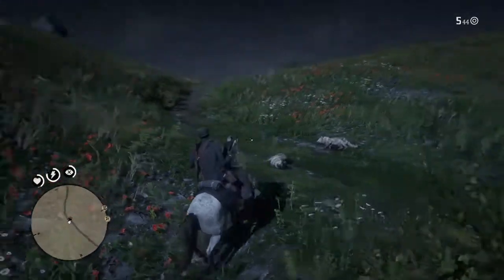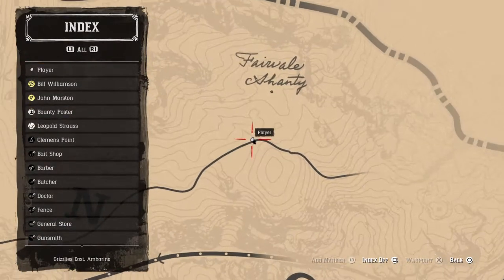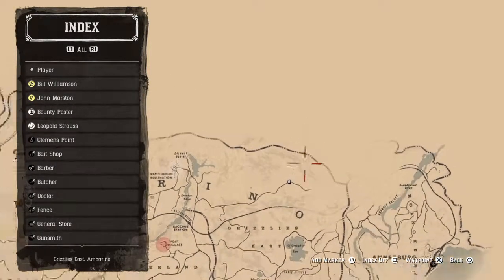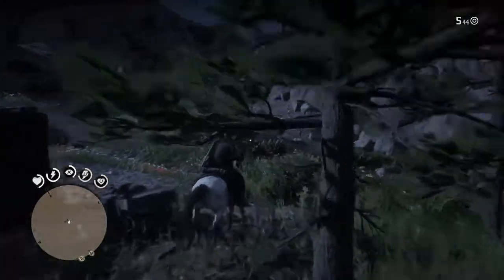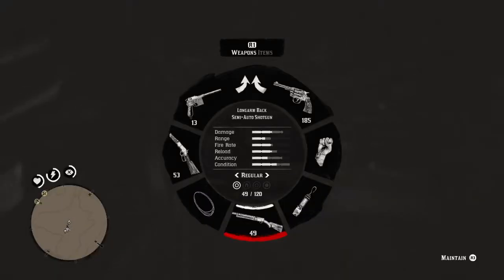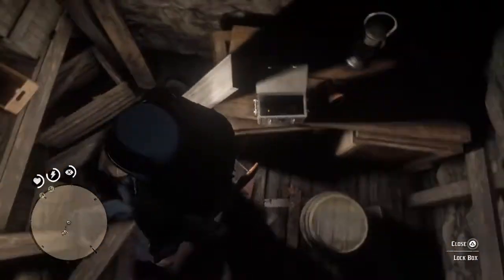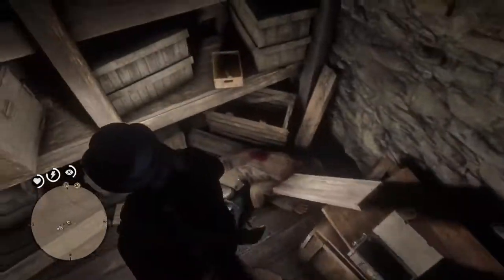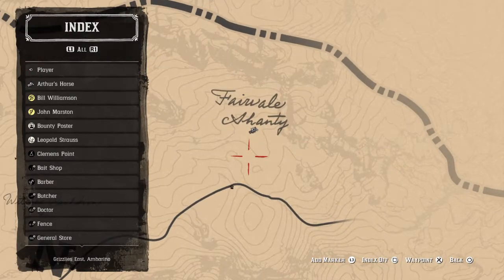FAIRVALE SHANTY - QUICK EASY GOLD NUGGET LOCATION - ABANDONED SHACK - RED DEAD REDEMPTION 2 - RDR2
This is the location of an easy to obtain gold nugget.